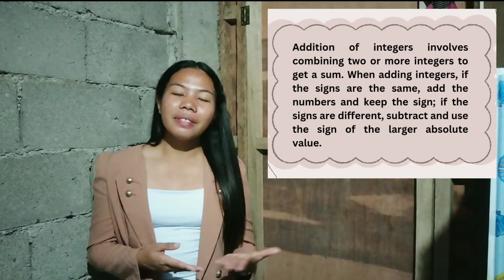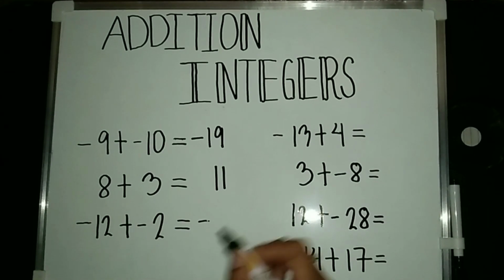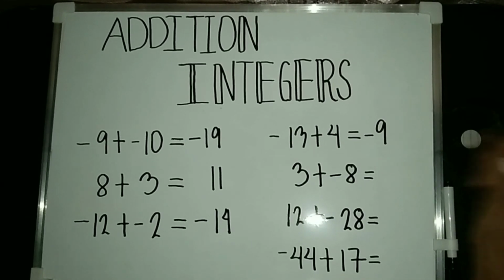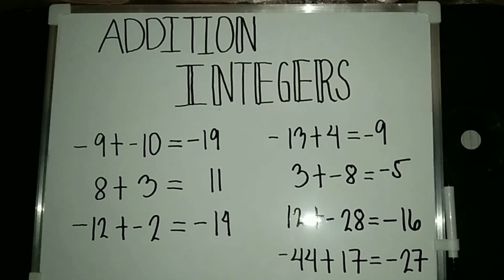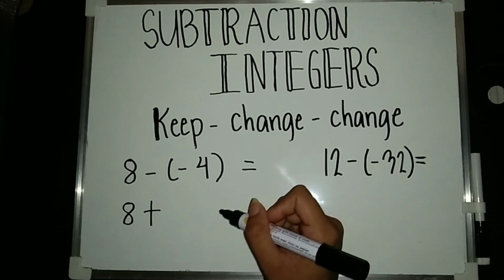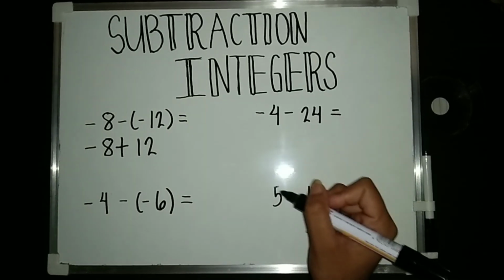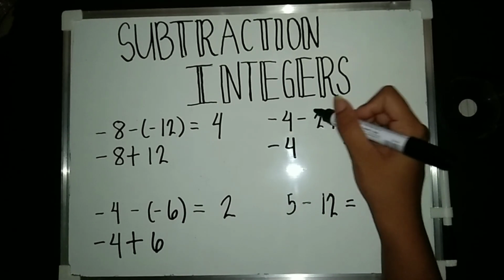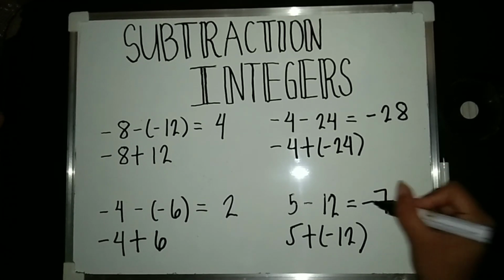ADDITION AND SUBTRACTION INTEGERS